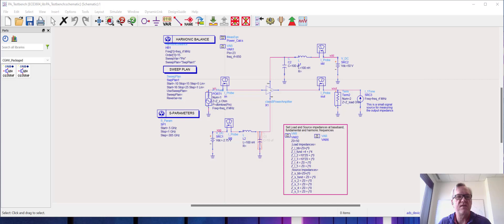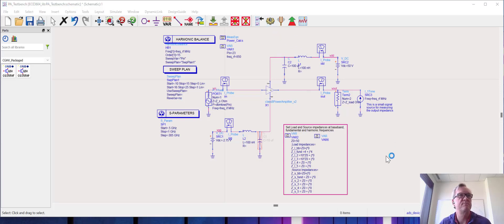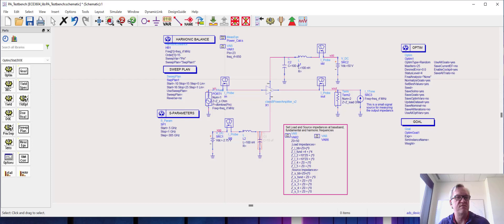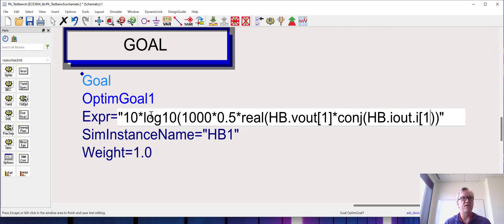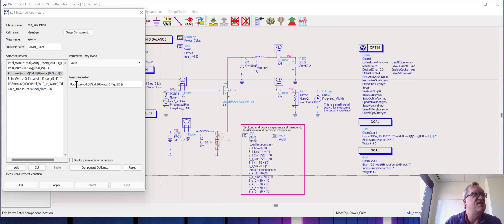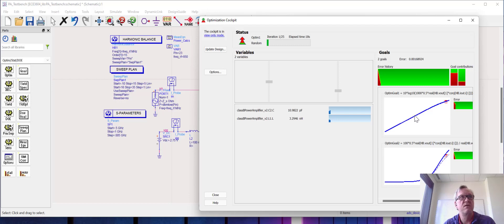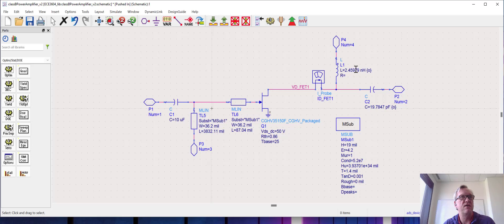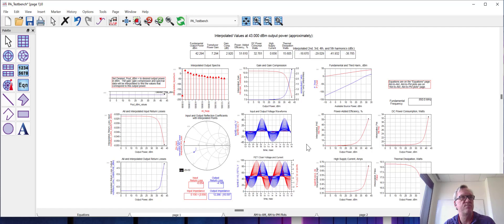ADS - Using Optimization Engine to Optimize PA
In this video, we use one of our old friends, the ADS optimization engine to optimize a power amplifiers output power and PAE. We make the output match optimizable, and add goals to improve the saturated PAE and output power of the PA.